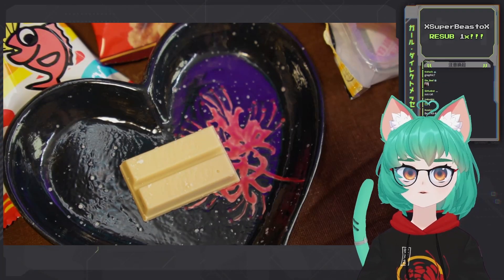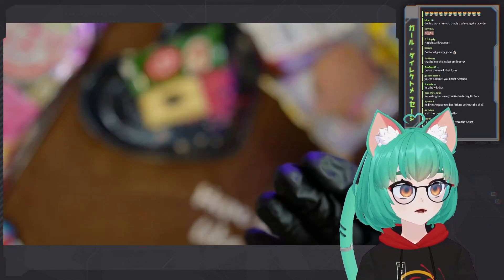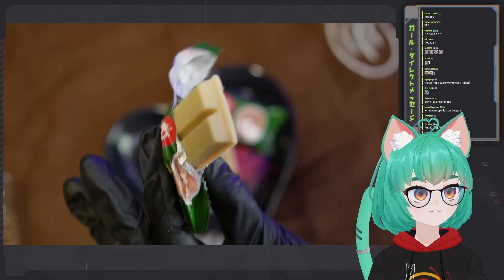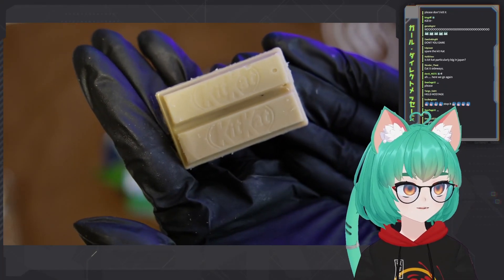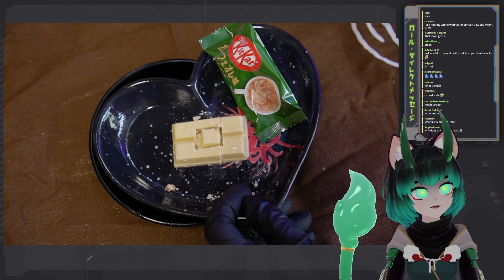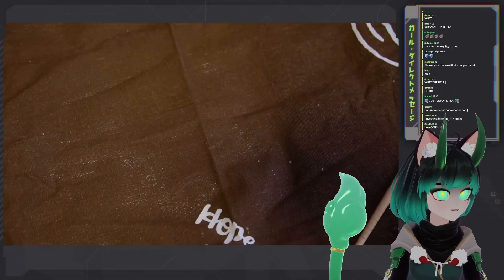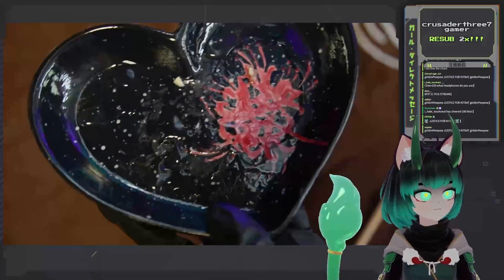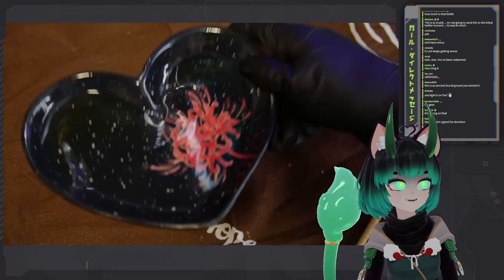The Holey Kit Kat | GirlDM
NOTE that I am NOT GirlDM.